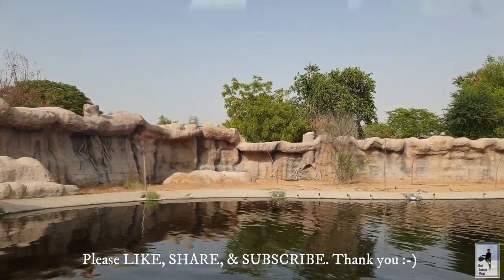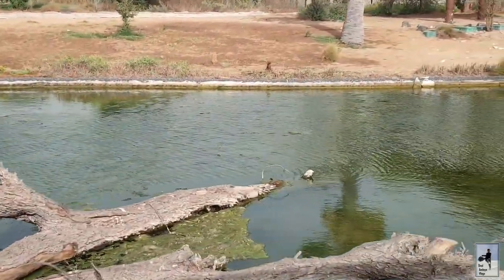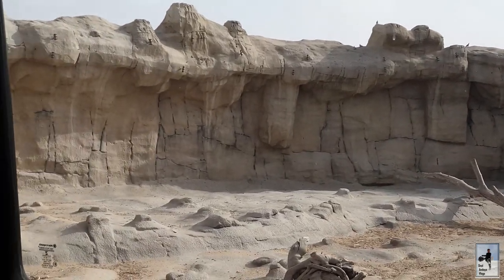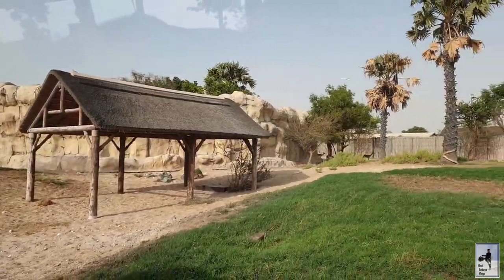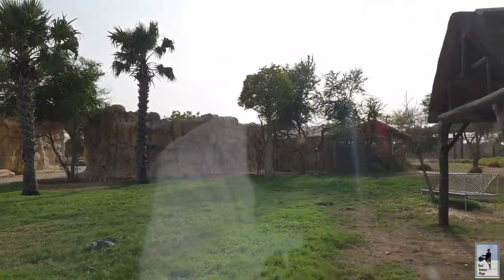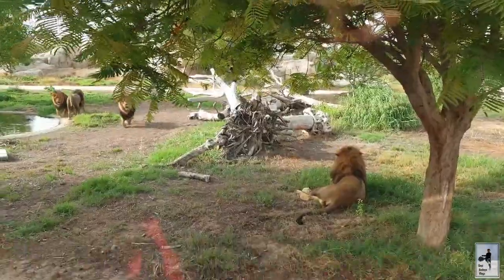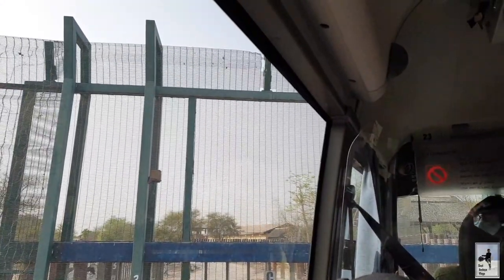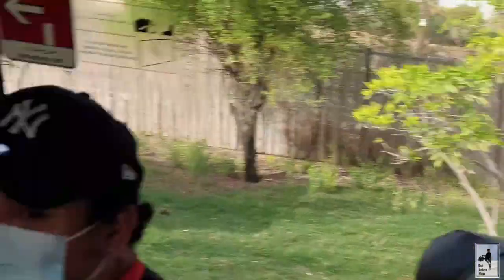SAFARI VILLAGE @ DUBAI SAFARI PARK // DUBAI ZOO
The most exciting thing about Dubai Safari Park is the traditional open safari, transporting you to the jungles of Asia and Africa for close encounters with the exotic animal population. As you wander through the village in the comfort of a specially designed vehicle, you can spot the many animal species sheltered here, including baboons, zebras, deer, cheetahs and water buffalos.